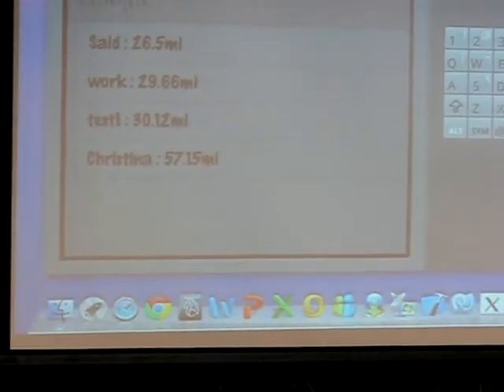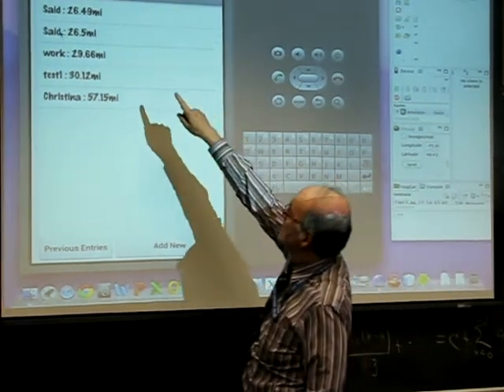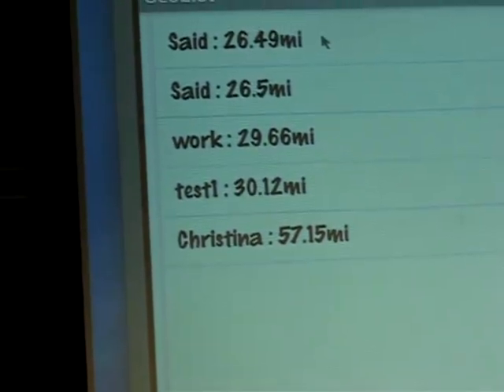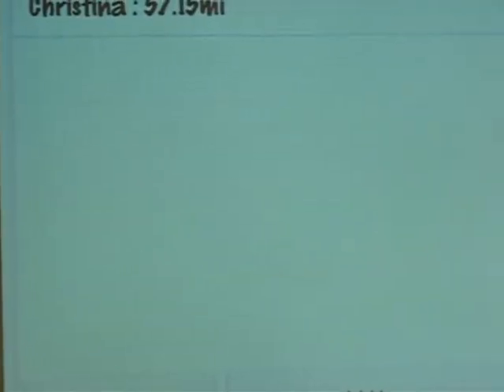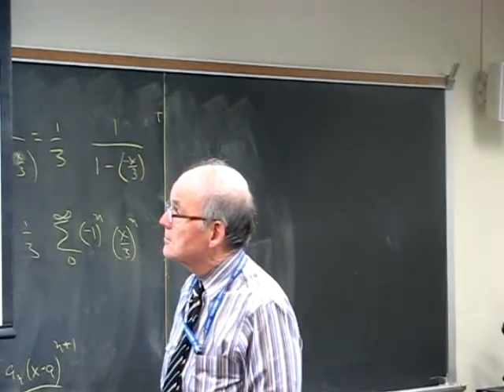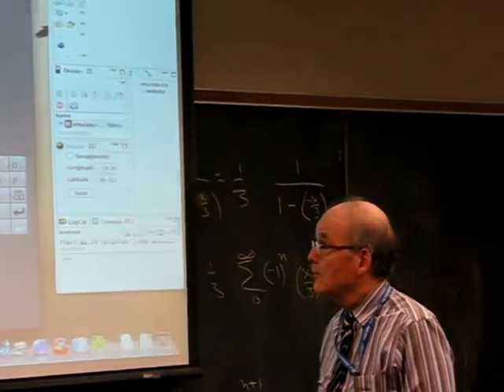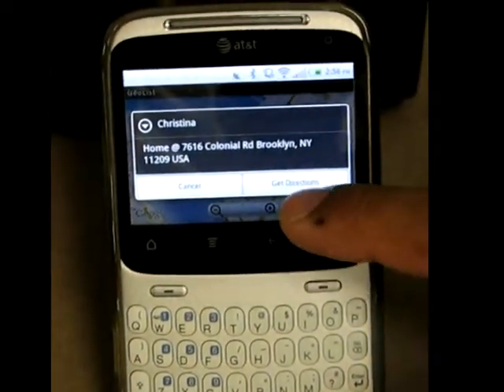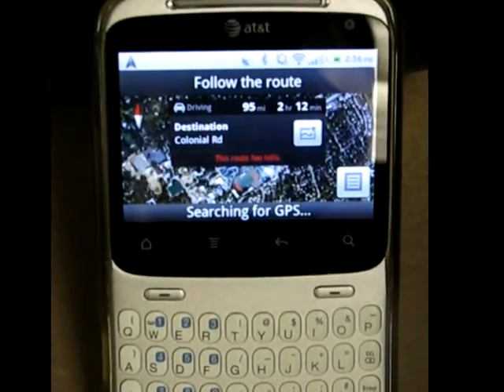GeoList -- A Software Engineering Project (Part 1)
In fall 2011 undergraduate students Said, Robby, Mike and Christina created an Android application for their software engineering project, supervised by Professor Hodgson.